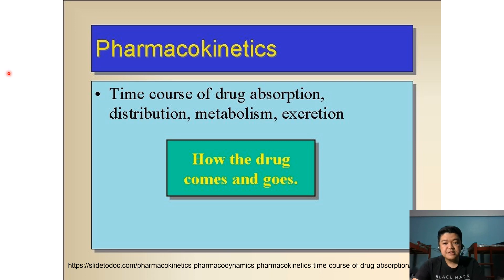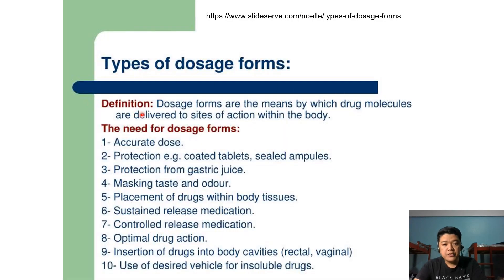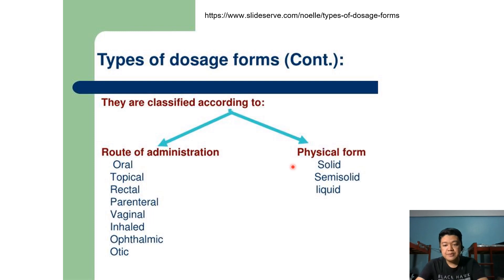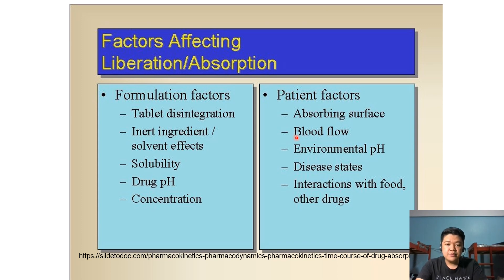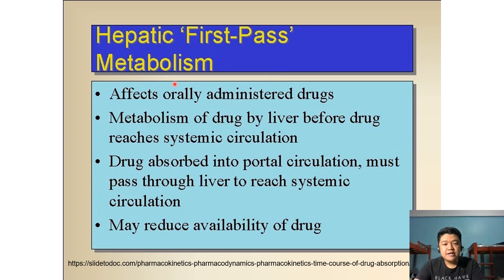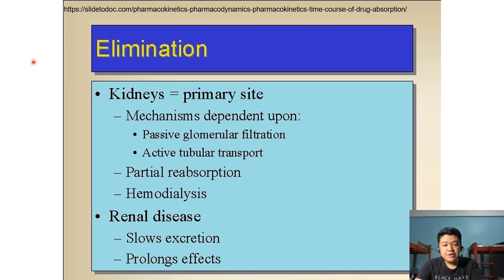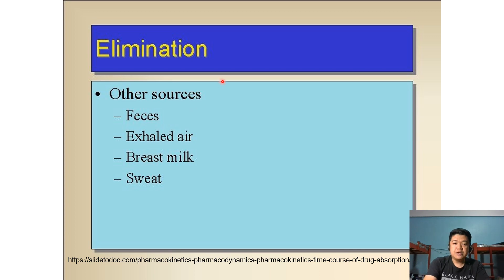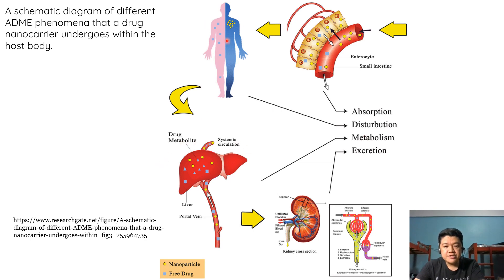VET PHARMA 1| Overview of LADME (Liberation, Absorption, Distribution, Metabolism, Excretion)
This presentation shall deal with the overview of the LADME Scheme which refers to Liberation, Absorption, Distribution, Metabolism, and Excretion. The LADME scheme is applied for drugs that are given by the oral route.